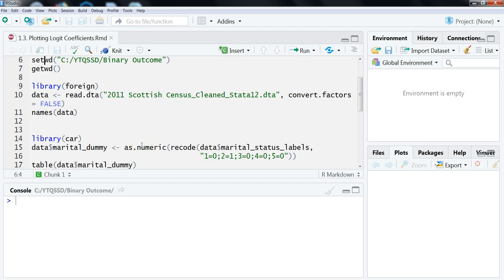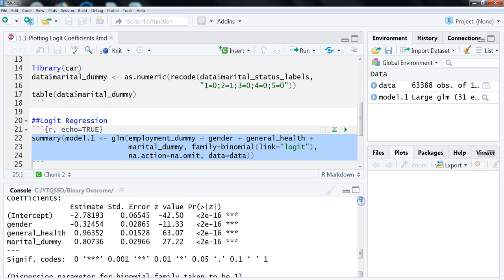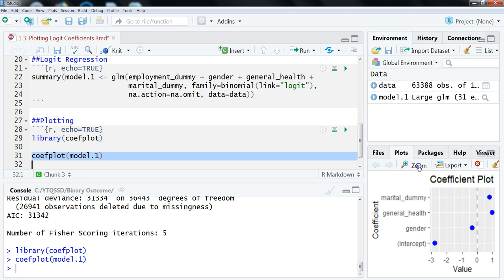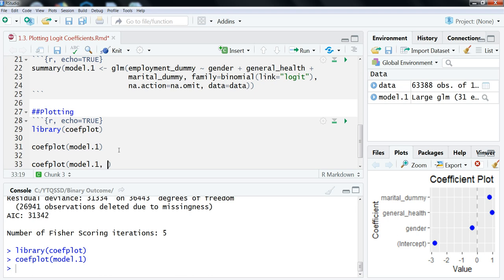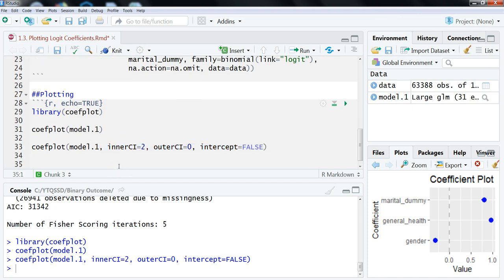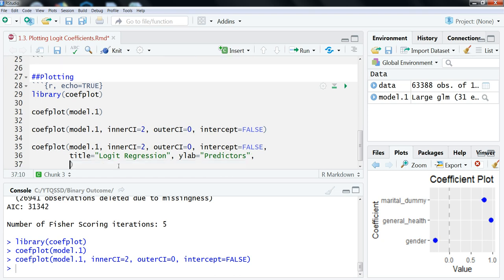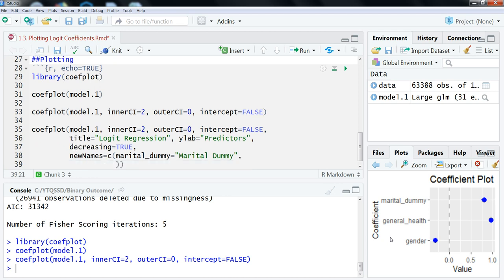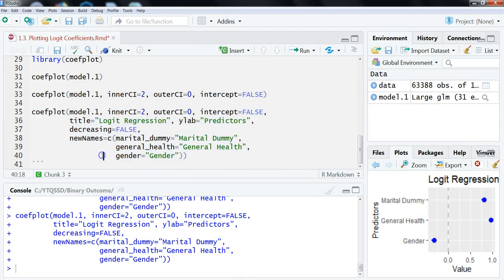PLOTTING LOGIT REGRESSION COEFFICIENTS IN R!!! #1.3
In this vid, we look at the coefplot() function in R for PLOTTING LOGIT REGRESSION COEFFICIENTS!!!

We use data from the 2011 Scottish Census and use a R Markdown file.